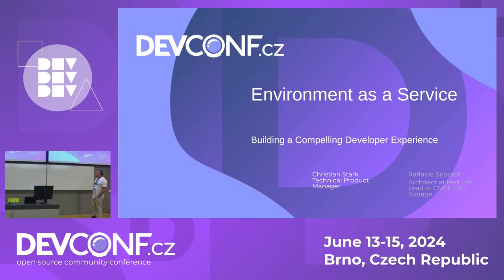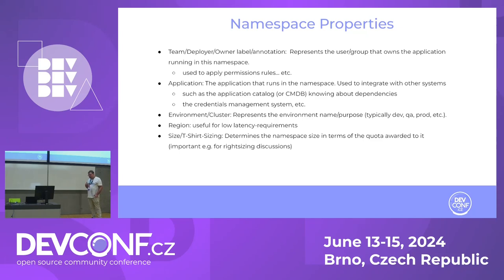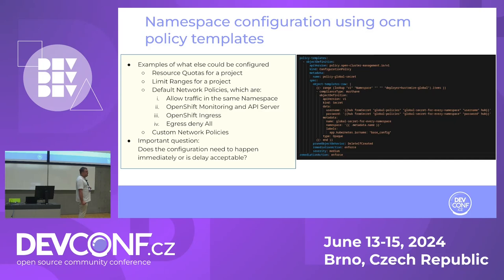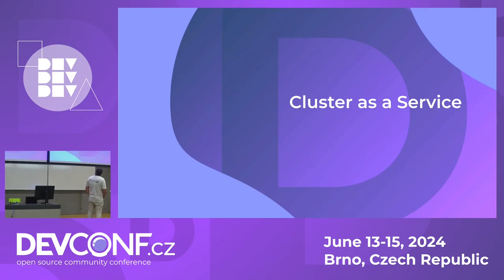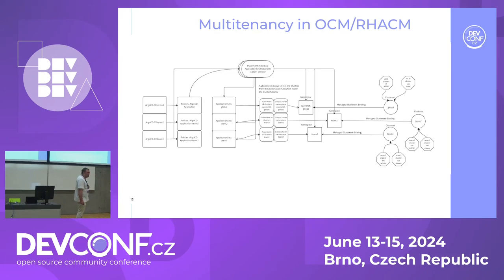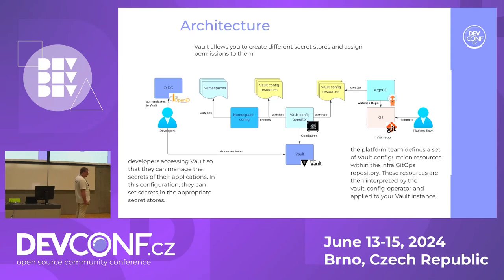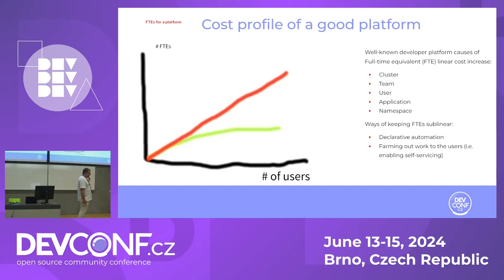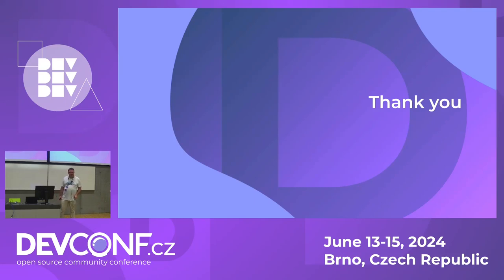Efficiently provision Environments as a key-factor for Platform Engineering - DevConf.CZ 2024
Title: Environment as a Service: Efficiently provision Environments as a key-factor for Platform Engineering - DevConf.CZ 2024

Speaker(s): Christian Stark

One of the most important use cases in platform engineering is the provisioning of an environment. In this context, environment represents everything that developers need to run their applications.
During the talk we will discuss the different parts and patterns of the provisioning process using a Gitops approach in a Multicluster/Multitenant Environment.